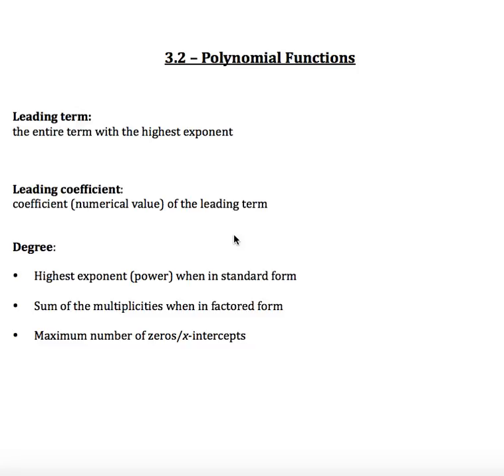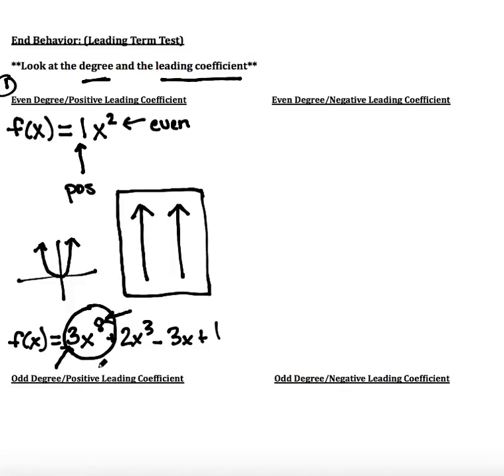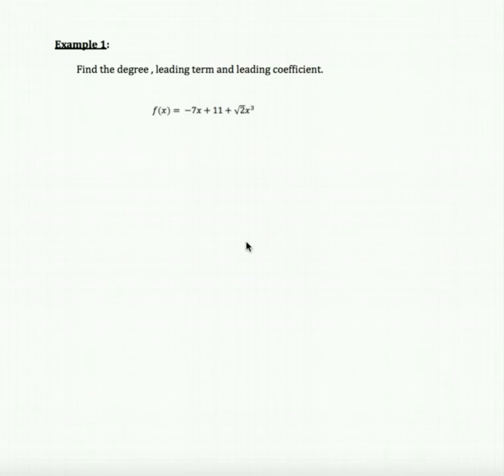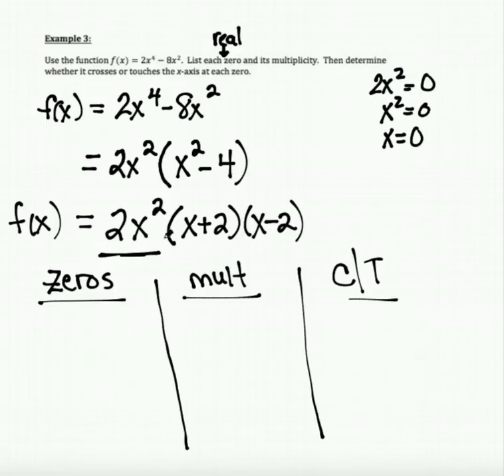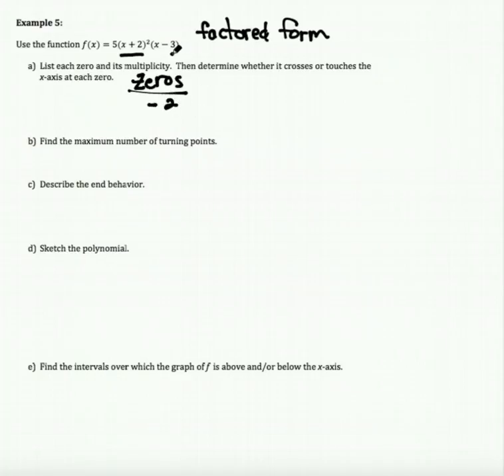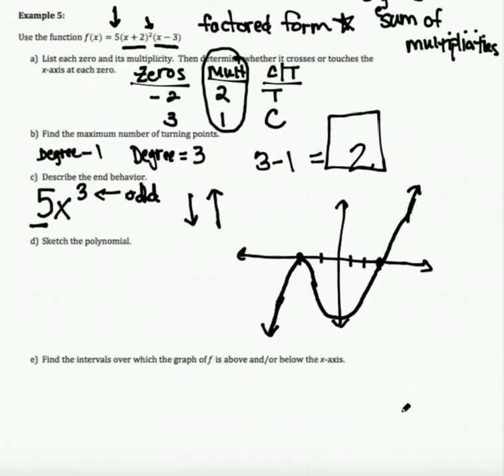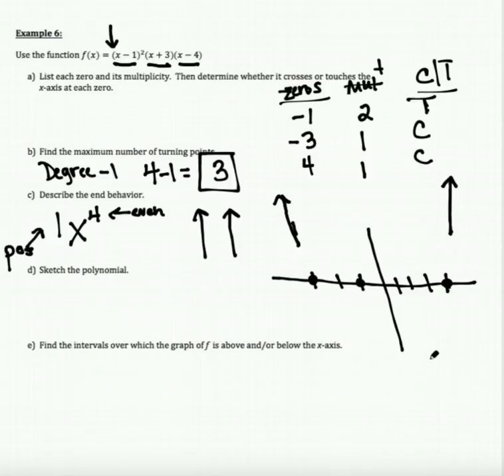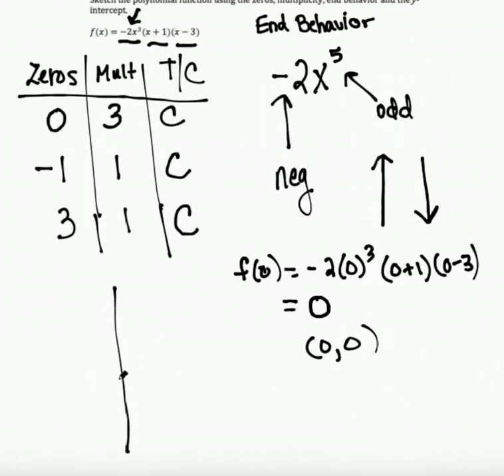3.2 Lecture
Polynomial Functions